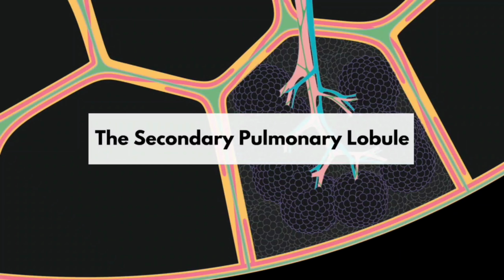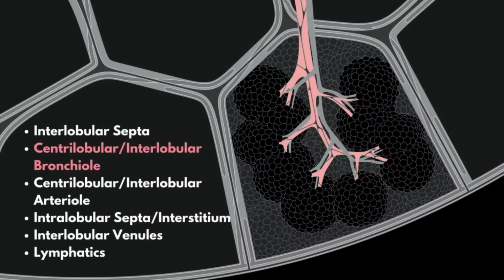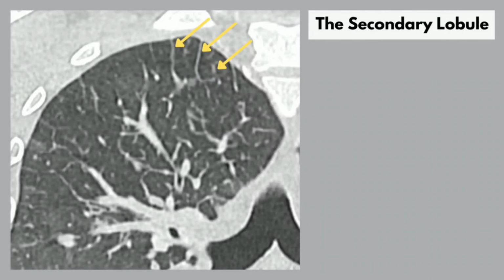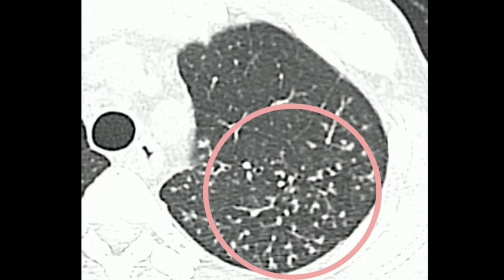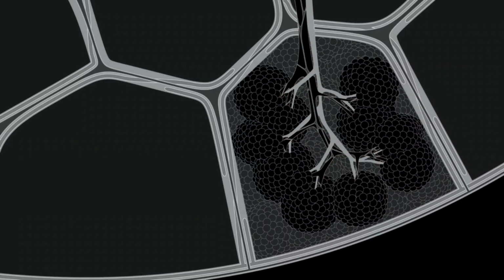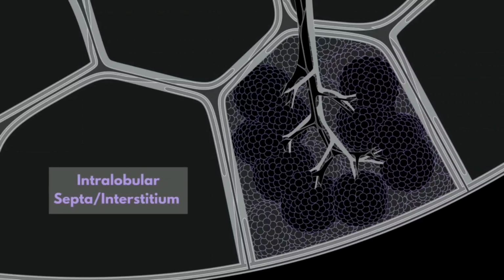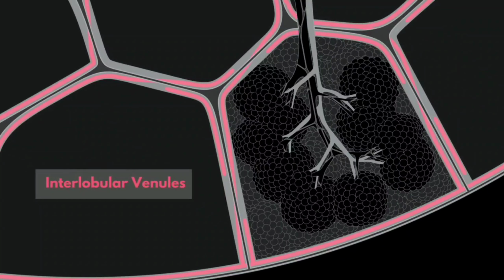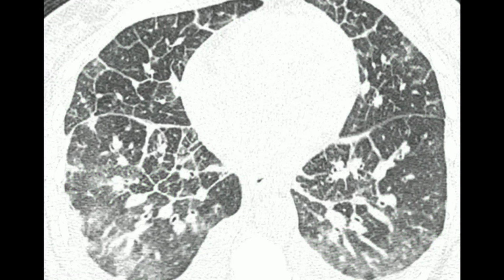HRCT interpretation made easy! (part 1)